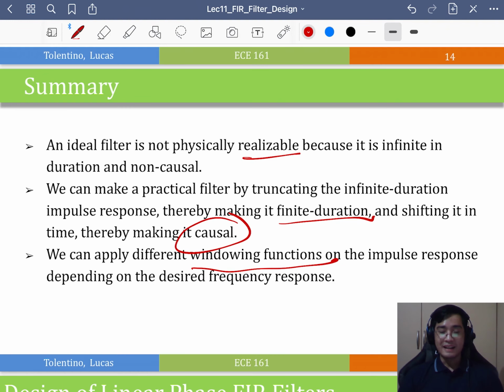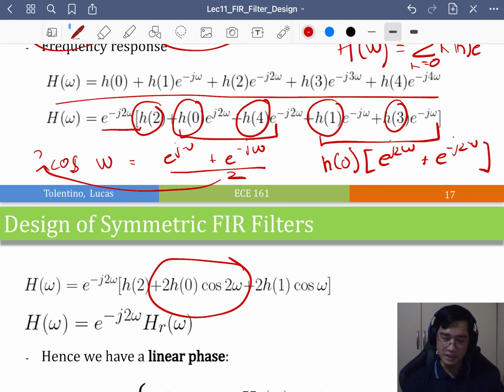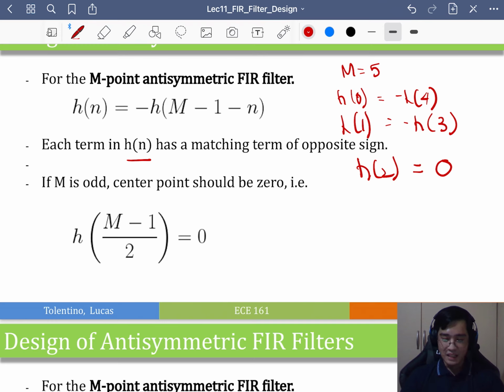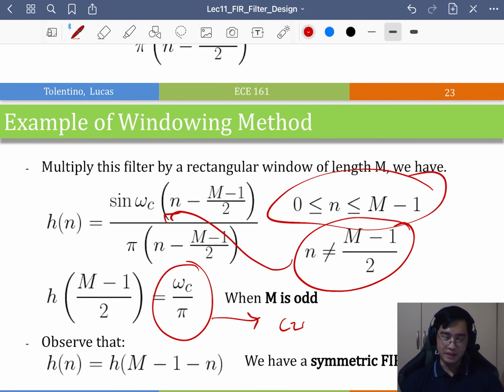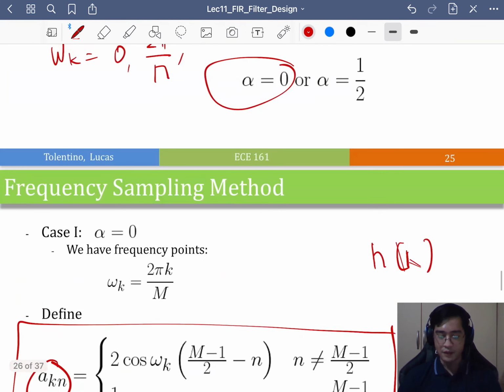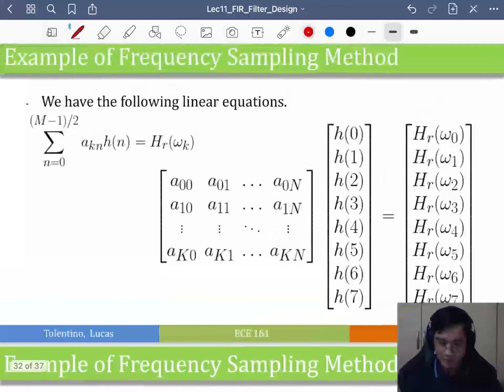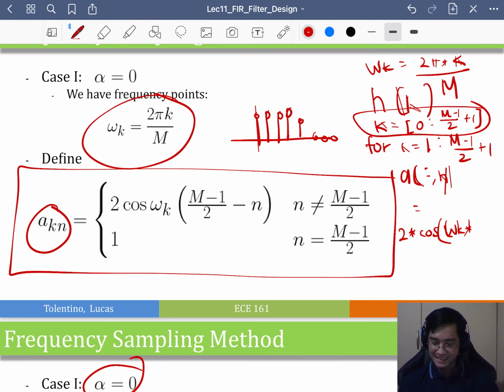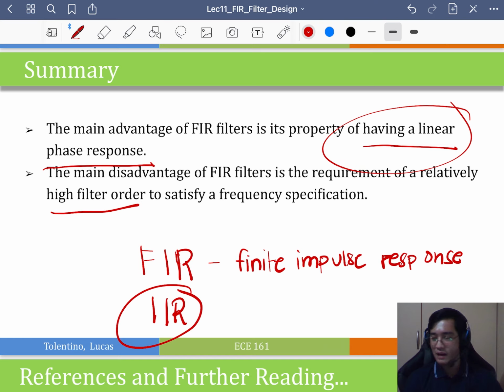ECE 161 Lecture 11B FIR Filter Design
Hello Everyone. I am Carl Timothy Tolentino from the Electrical and Electronics Engineering Institute, UP Diliman. This is Part 2 of Lecture 11 of our ECE 161 Digital Signal Processing Course.